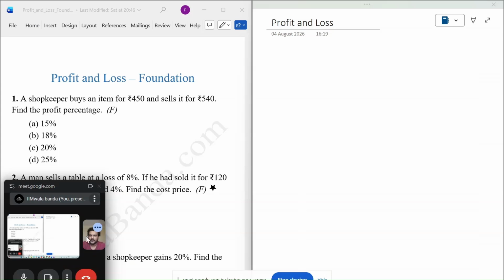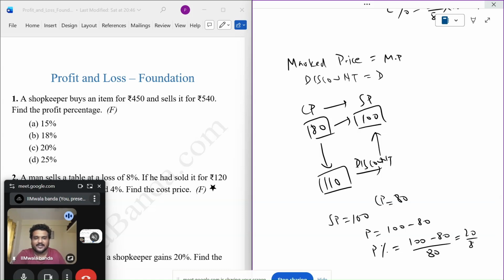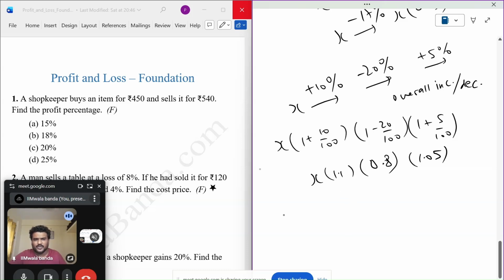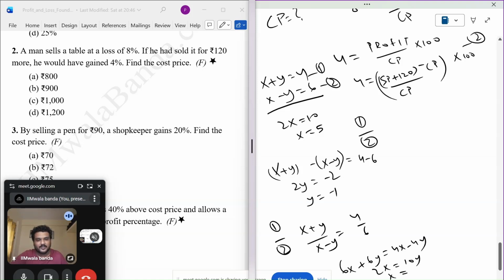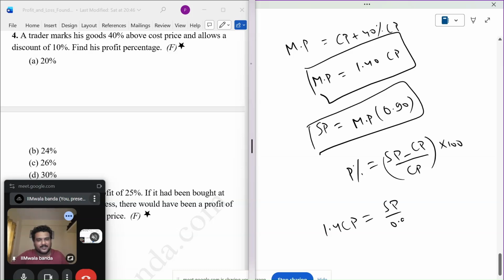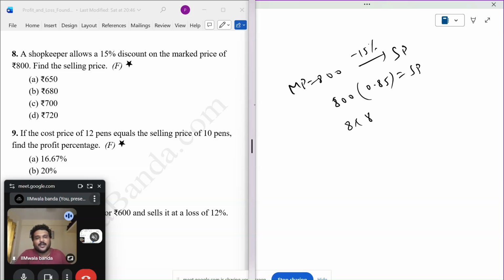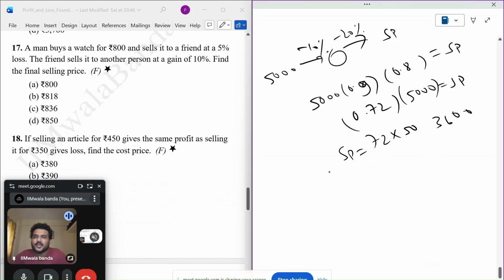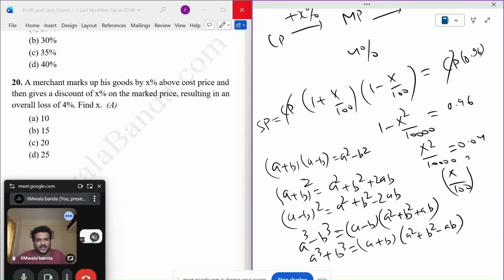Profit and Loss | All You Need to Know | CAT Quant 2026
Build a rock-solid foundation in Profit and Loss with concepts, shortcuts, and problem-solving techniques that actually matter for CAT.

Complete all three assignments in sequence for the best results. Attempt each assignment before watching its solution video.